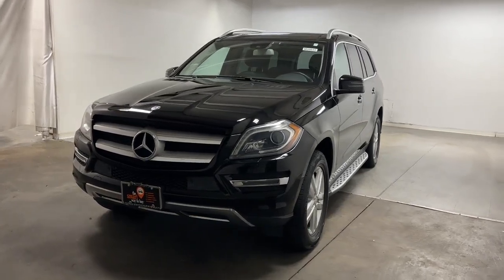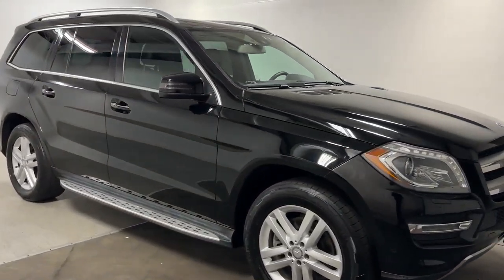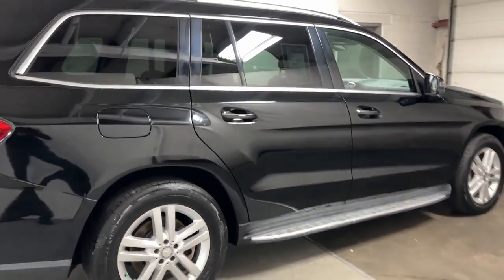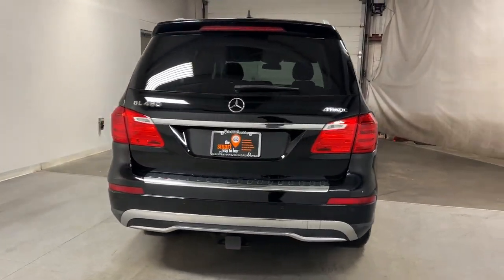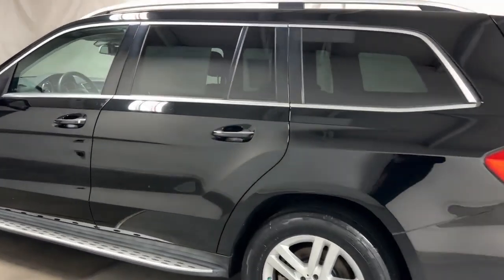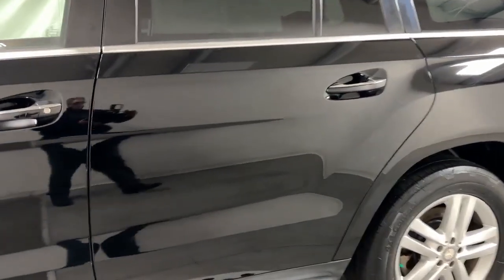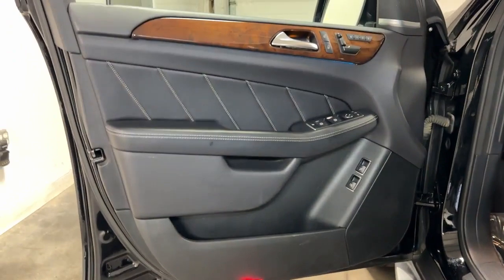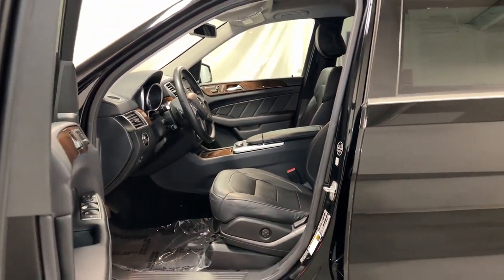2016 Mercedes-Benz GL-Class Hillside, Newark, Union, Elizabeth, Springfield, NJ MU0033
Black Used 2016 Mercedes-Benz GL-Class GL 450 available in Hillside, New Jersey at Route 22 Nissan. Servicing the Newark, Union, Elizabeth, Springfield, NJ area.

Odometer is 16021 miles below market average! Clean CARFAX.brbrObsidian Black Metallic 2016 Mercedes-Benz GL-Class GL 450 4MATIC 4MATIC 7G-TRONIC PLUS 7-Speed Automatic 3.0L V6 Direct-Injection BiTurbo RECENTLY SERVICED! Black w/Leather Upholstery 19 x 8.5J Twin 5-Spoke Wheels 3rd row seats: split-bench 4-Way Driver Lumbar Support 8 Speakers 8-Way Power Front Seats Auto-leveling suspension Automatic temperature control Exterior Parking Camera Rear Front dual zone A/C Fully automatic headlights Garage door transmitter: Homelink Genuine wood console insert Genuine wood dashboard insert Genuine wood door panel insert Heated door mirrors Heated Front Bucket Seats MB-Tex Upholstery Navigation System Power adjustable front head restraints Power driver seat Power Liftgate Power moonroof Power passenger seat Power windows Premium audio system: COMAND Rain sensing wipers Rear fog lights Remote keyless entry Security system Speed-sensing steering Speed-Sensitive Wipers Spoiler Steering wheel mounted audio controls Turn signal indicator mirrors.brbrRecent Arrival!brbrbrReviews:br  * Room for seven adults; authoritative power; available fuel-efficient diesel V6; classy and quiet interior; strong brakes. Source: Edmunds